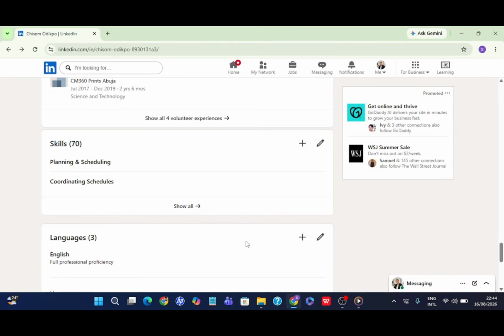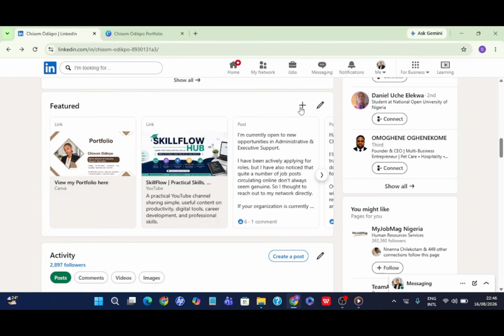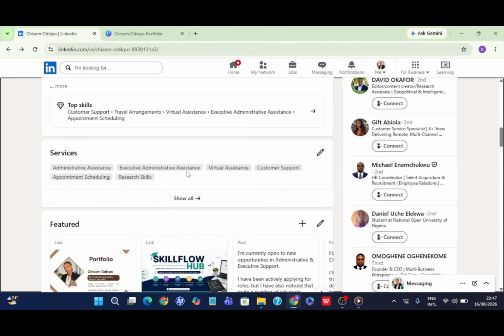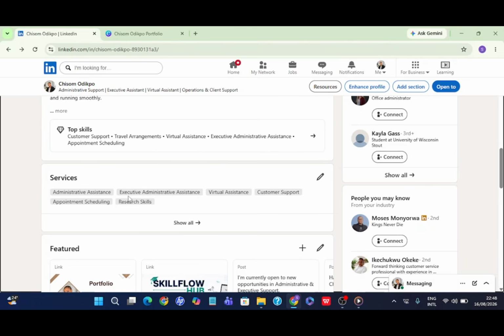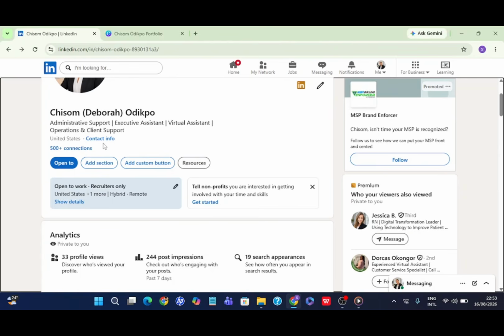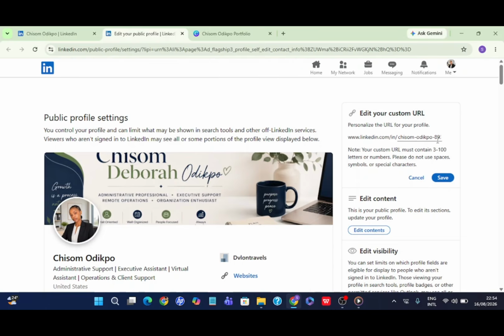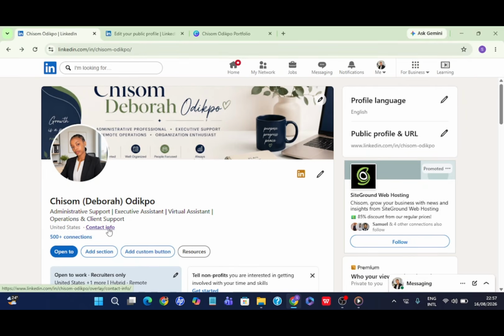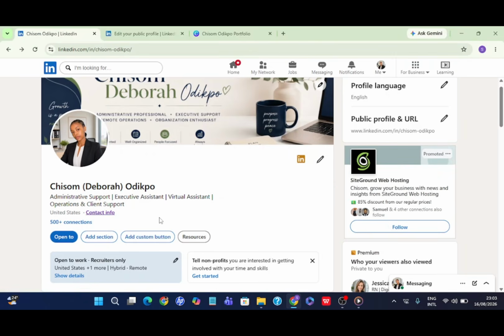How to Optimize Your LinkedIn Profile to Get Noticed by Recruiters (2026)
Is your LinkedIn profile actually helping you attract the right opportunities?

Having a LinkedIn account isn’t enough. Your profile needs to clearly communicate who you are, what you do, the value you offer, and the type of opportunities you’re looking for.

In this step-by-step tutorial, I’ll show you how to optimize the key sections of your LinkedIn profile so it looks professional, communicates your value clearly, and makes you easier to find.

In this video, you’ll learn how to optimize:

Your LinkedIn profile picture
Your LinkedIn banner
Your headline
Your About section
Your Experience section
Your Skills
Your Featured section
Your Services section
Your Education & certifications
Your LinkedIn URL

I’ll also show you how to make sure your entire profile is aligned with the type of job, client, or professional opportunity you’re targeting.

Whether you’re a job seeker, freelancer, virtual assistant, entrepreneur, student, or professional looking to improve your online presence, these tips can help you build a stronger LinkedIn profile.

 Remember: Don’t optimize your LinkedIn profile for everyone. Optimize it for the opportunities you want.

If you found this tutorial helpful, subscribe to SkillFlow Hub for more practical tutorials on digital skills, productivity, career development, and tools that can help you work smarter and grow professionally.

Related SkillFlow Hub tutorials:
* How to Create a Professional Portfolio Using Canva
* How to Use ChatGPT for Productivity
* More practical digital skills tutorials coming soon!